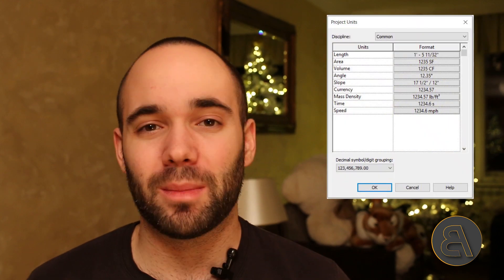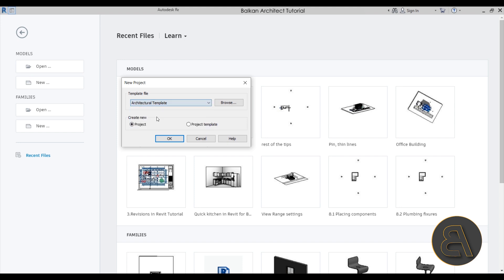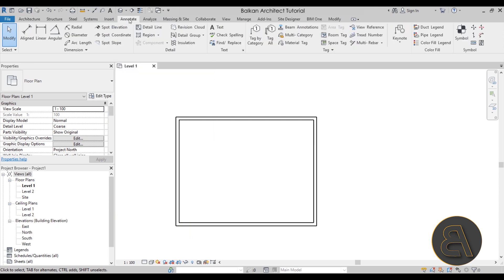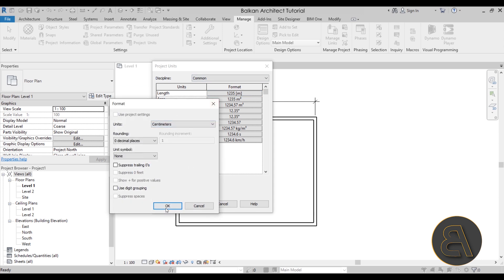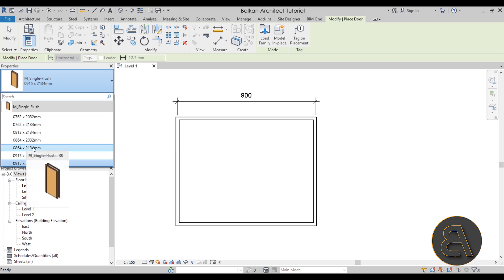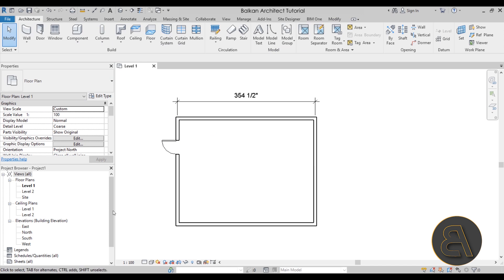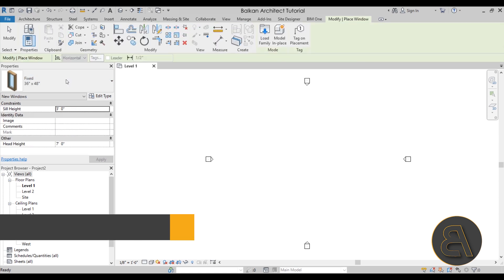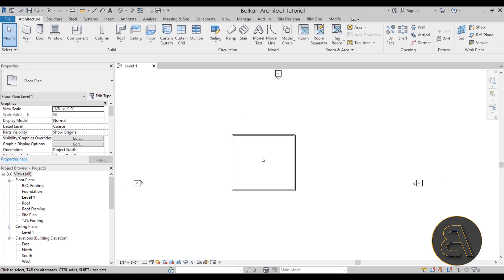Units in Revit Completely Explained - Revit Beginnier Tutorial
Additional Tags: units, metric, imperial, how to change, settings, setup, project units, architecture, family, Structural, Beam, Column, Beam System, Light, family, family editor, street light, Revit, Architecture, House, Reference Plane, Detail Line, Floor,, BIM, Building Information Modeling. Building, Roof, Roof by element, Roof by extrusion, How to model a roof in revit, Revit City, Revit 2018, Revit Turorials, Revit 2017, Revit Autodesk, Revit Architecture 2017, Revit Array, Render, AutoCAD, How to model in Revit, learn Revit, Revit Biginner tutorial, Revit tutorial for Beginner, Revit MEP, Revit Structure